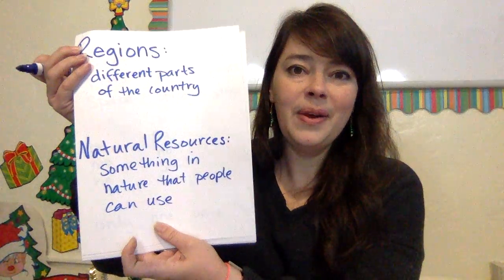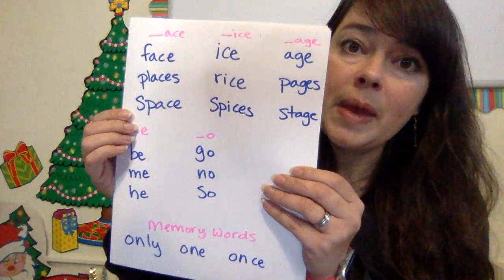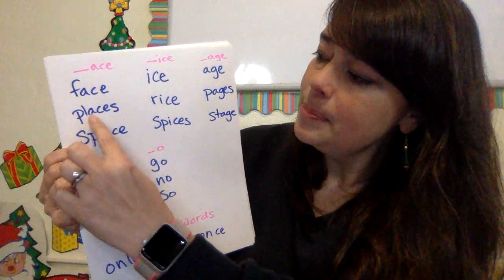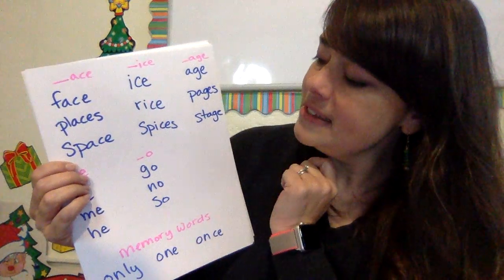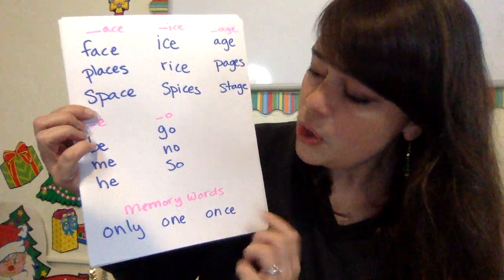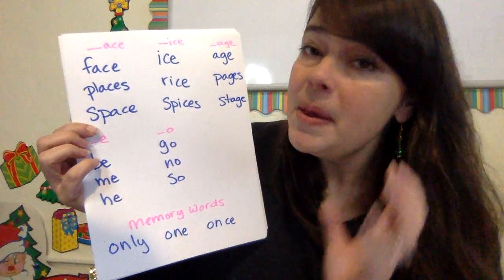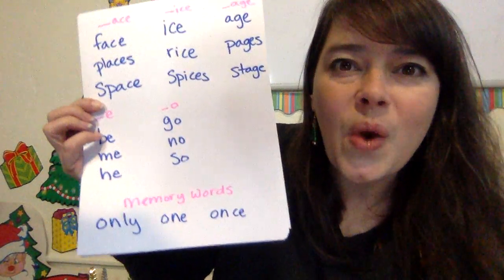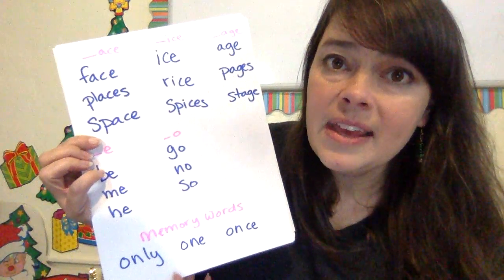November 30th Afternoon Class